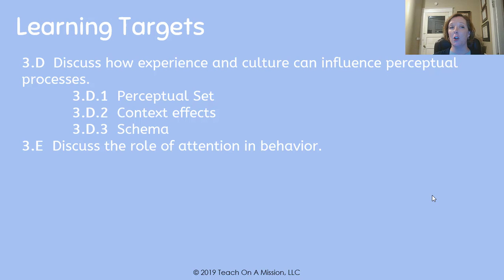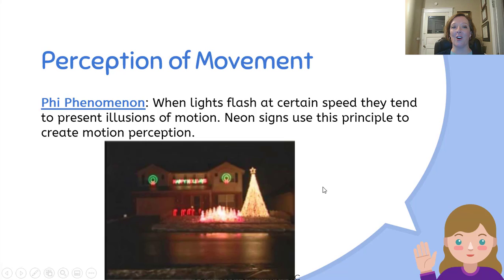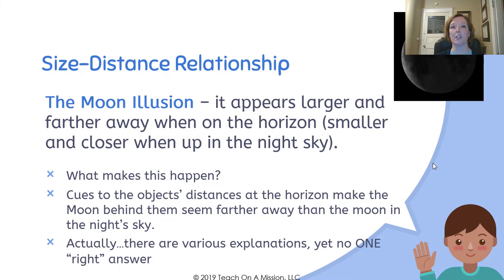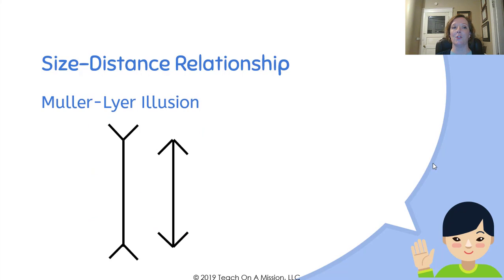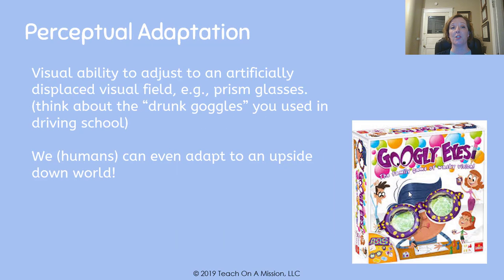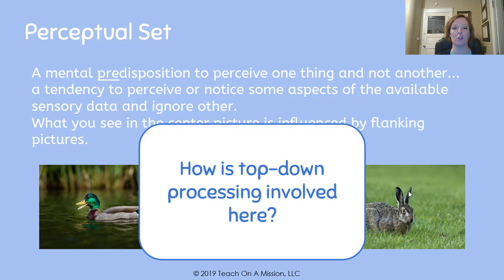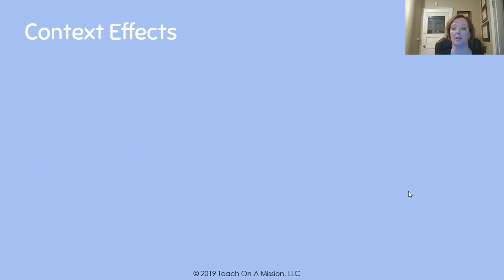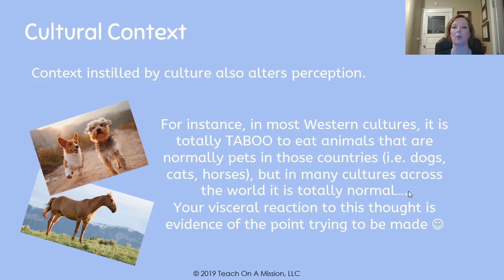Introduction to Perception flipped video for AP Psychology by Christine Lee